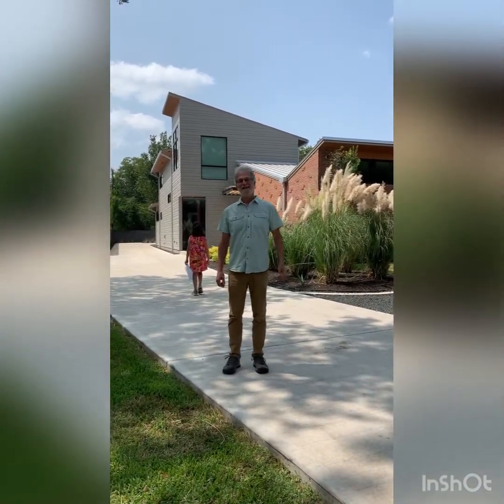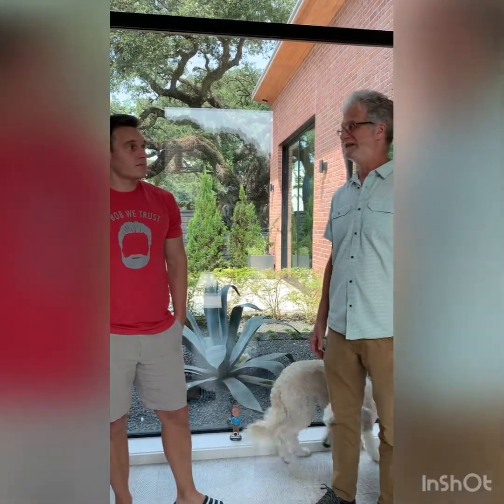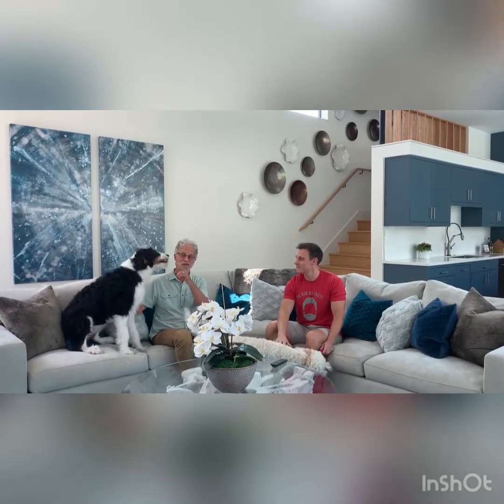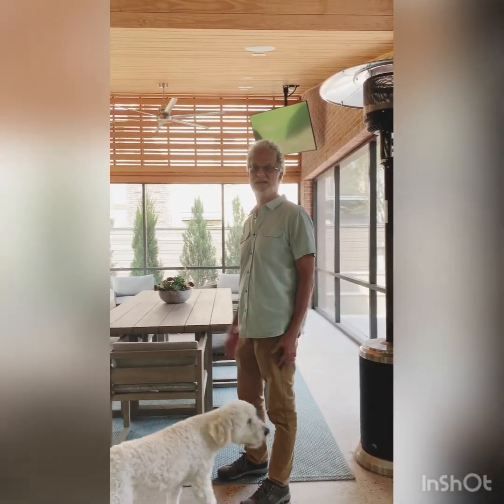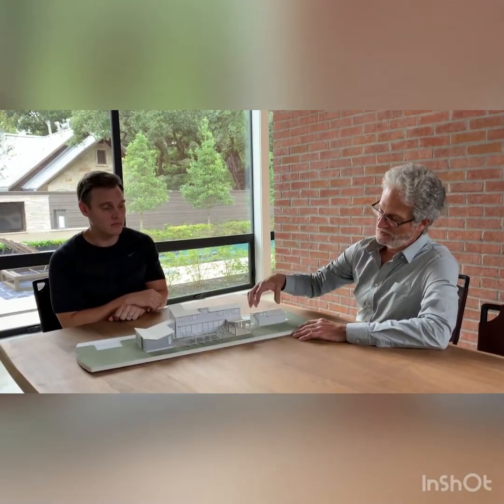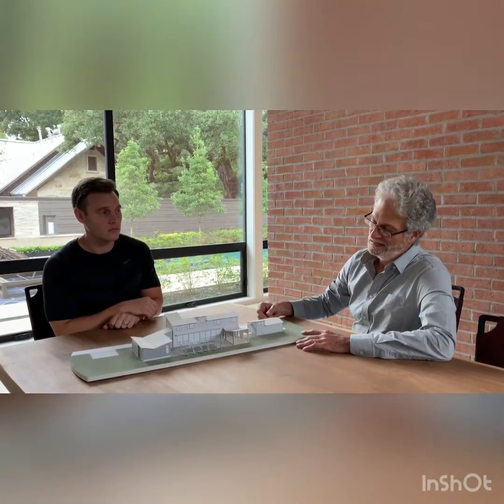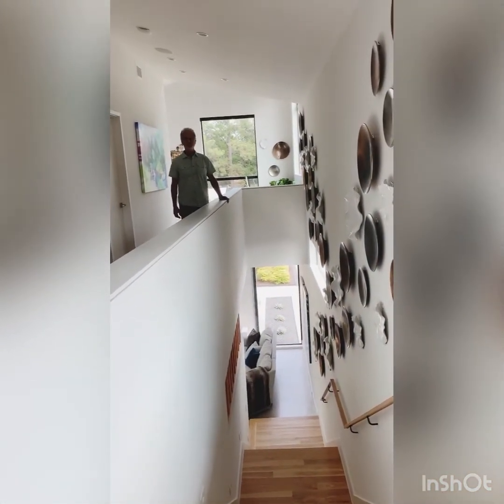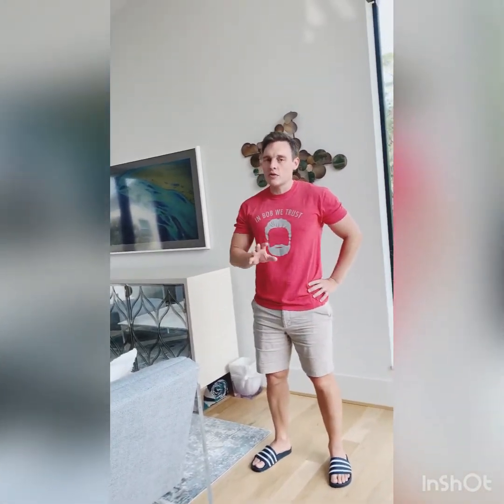Garden Oaks Residence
Submitted by: McIntyre + Robinowitz, Architects
At Home With Architects: American Institute of Architects Houston 2020 Virtual Home Tour